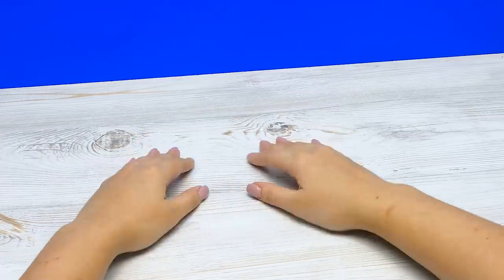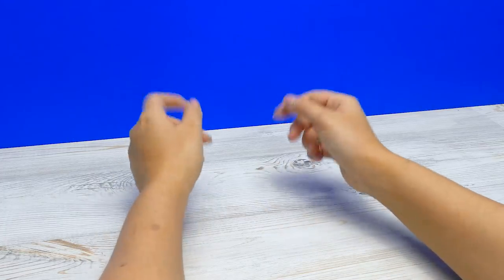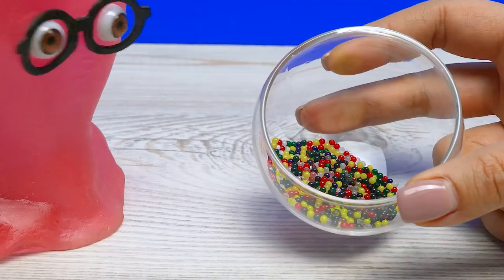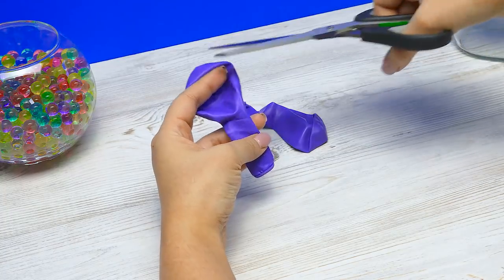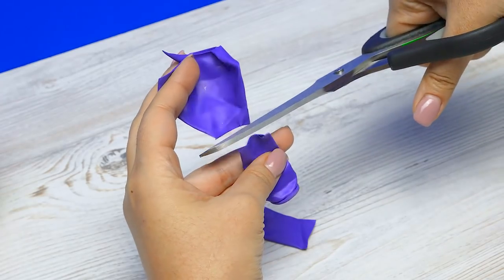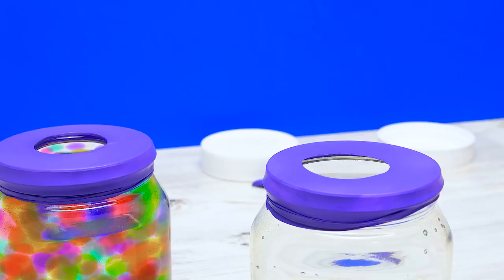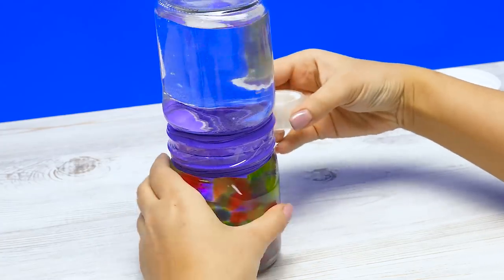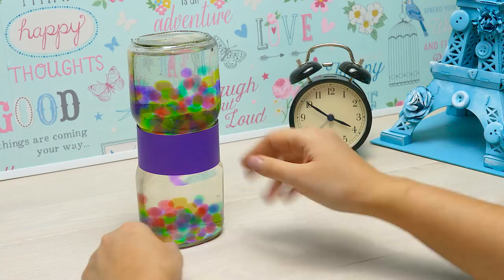Slick Slime Sam Gets Bedazzled by ORBEEZ HOURGLASS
Fun is over for Sam as he realized that all good things in life come to an end and there is NOTHING that would last and make him happy forever, even candies! Watch the video to see what Sue came up with and let them know what you think.